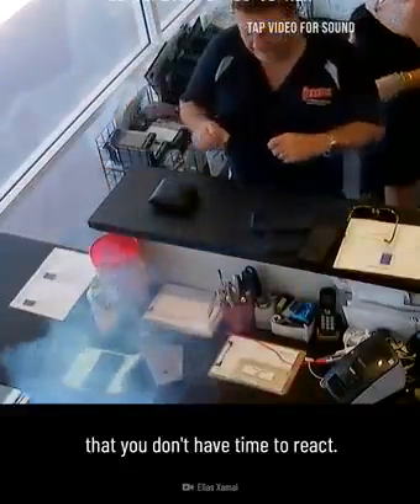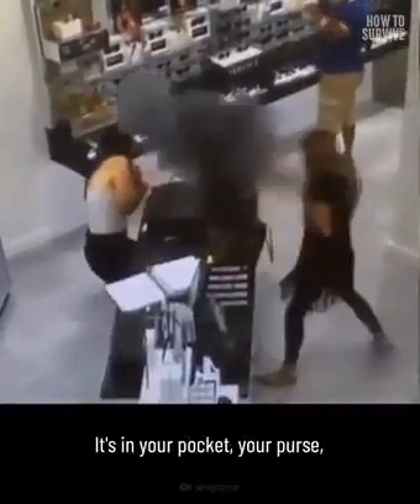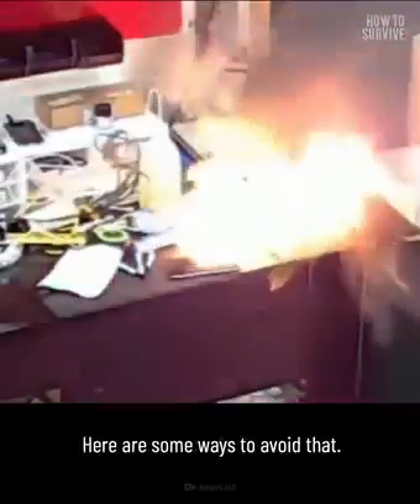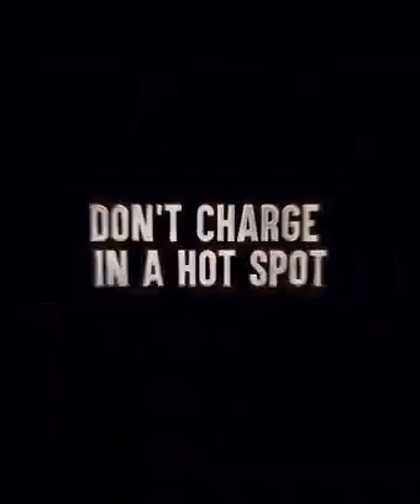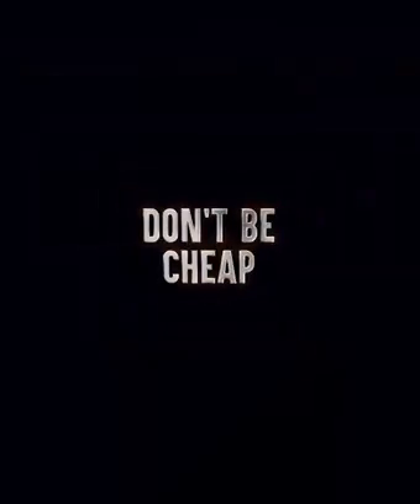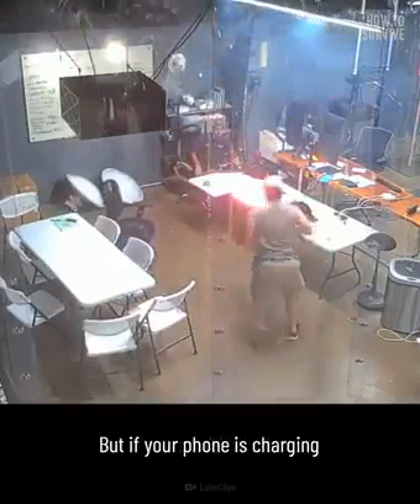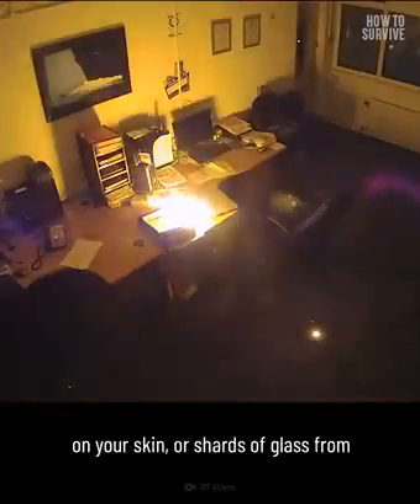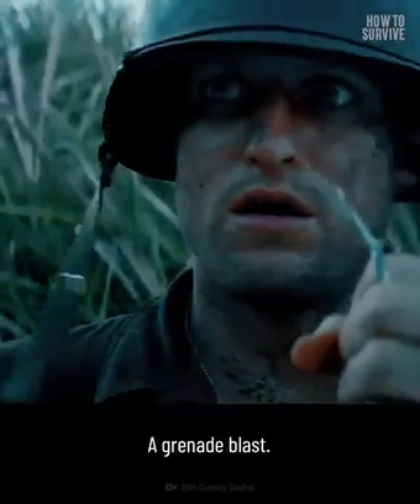Why Phones Explode? How to survive explosion.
Video from MacDonald Anyanwu